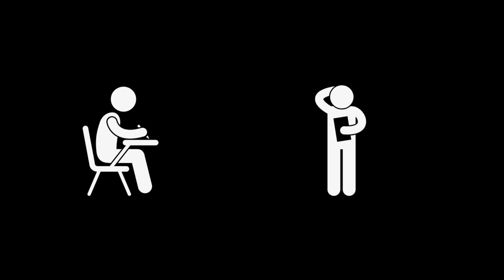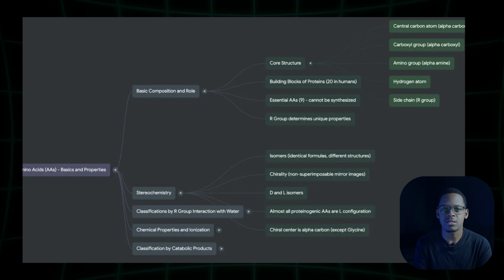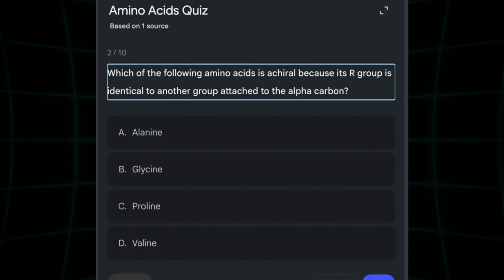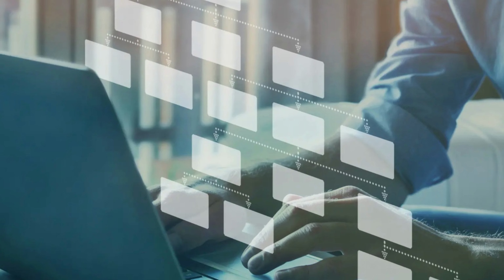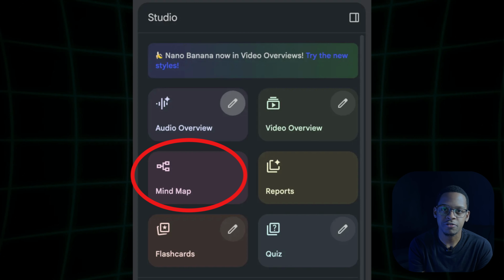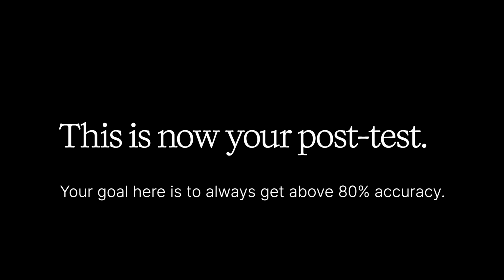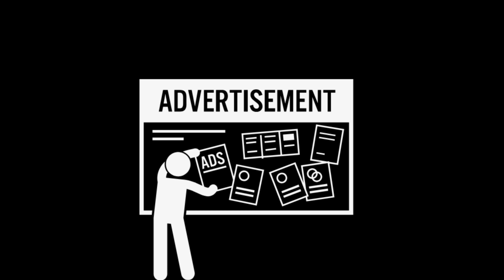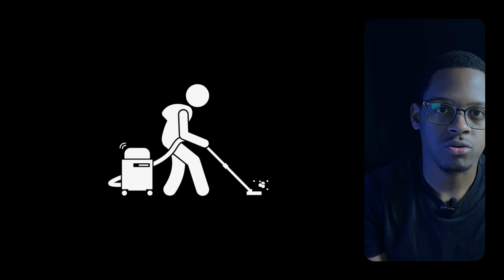Why Rereading Doesn't Work (Do This Instead) using notebookLm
Discover a new way to boost your memory with Google's ai tools, specifically google gemini. Learn how to study effectively by implementing active recall and other proven study techniques for better knowledge retention ✨🧠. Stop rereading and start remembering!
00:00 Introduction: Transform Your Learning with AI
00:28 The Problem with Traditional Learning Methods
01:28 Introducing Google's Notebook LM
02:05 Step-by-Step Guide to Mastering Any Topic
02:15 Step 1: Knowledge Audit
03:09 Step 2: Result Analysis
04:00 Step 3: Creating a Mind Map
05:08 Step 4: Deep Dive with Source-Grounded Answers
06:06 Step 5: Knowledge Validation
07:18 Step 6: Real World Application
08:18 Pro Tips for Maximizing Learning
09:24 Conclusion and Challenge